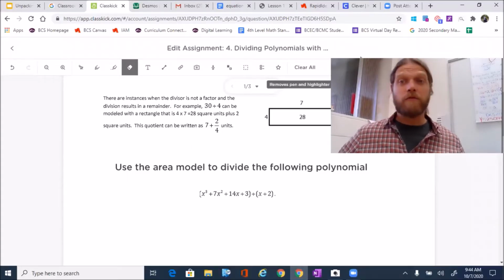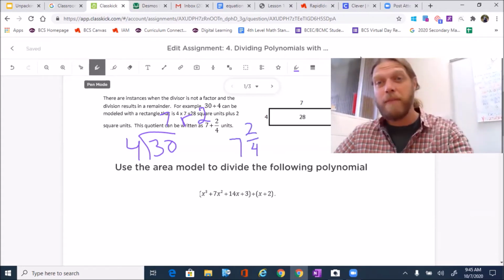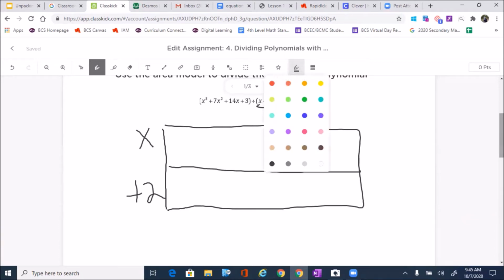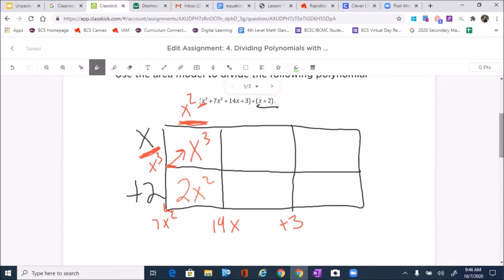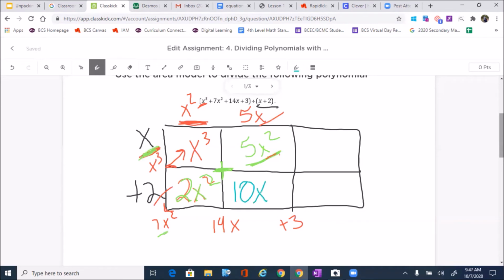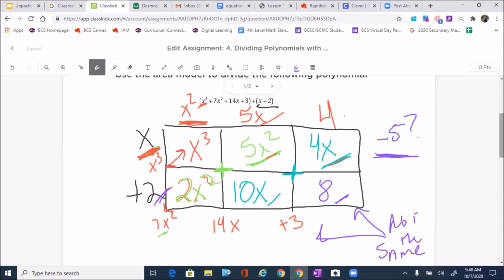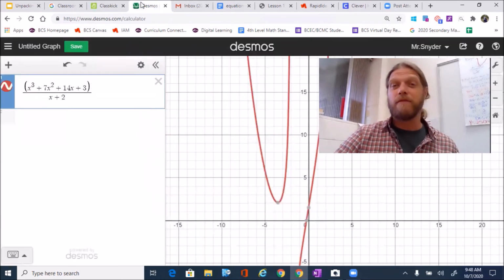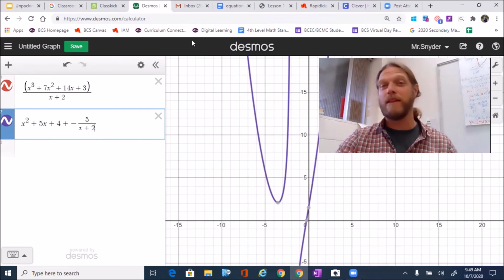Division of Polynomials with Remainders 1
Divide polynomials that will end with remainders. After we complete the division we will check the work on Desmos to verify that the work is completed correctly